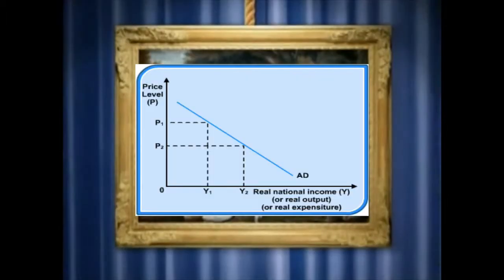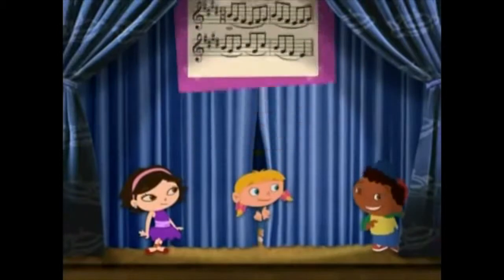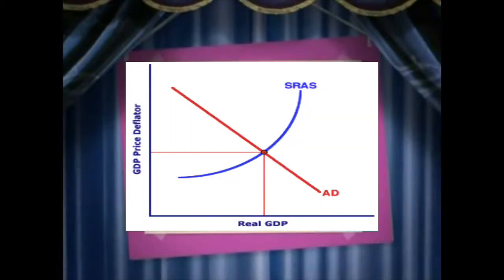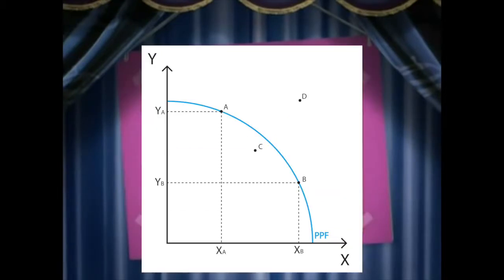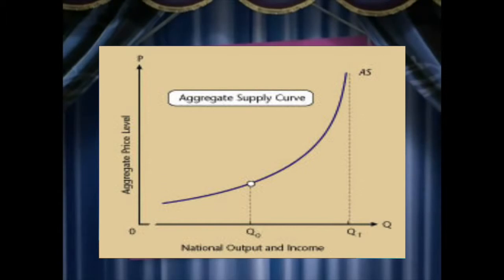Econ Mid Term Project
Created by Connor Hill, Jordan Cardona, Anthony Miller, and Teddy Finley